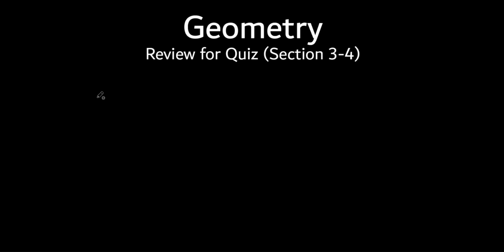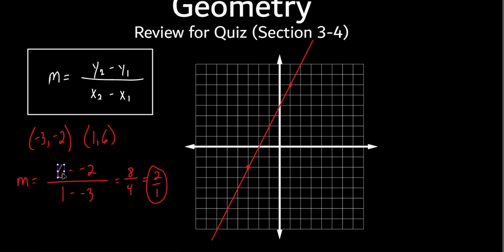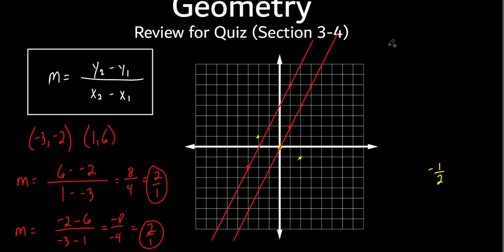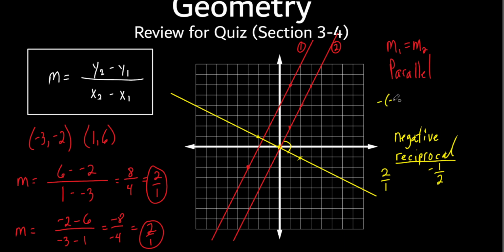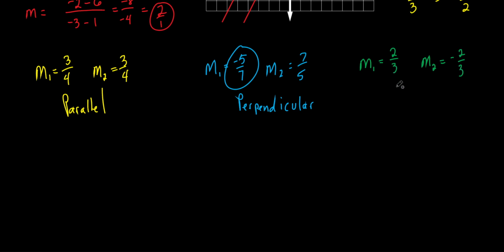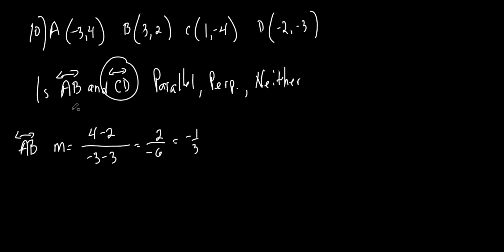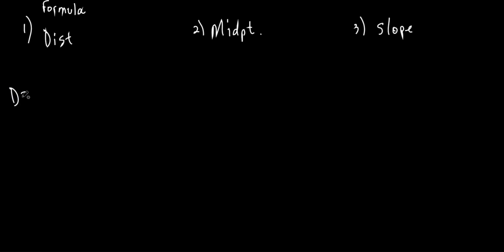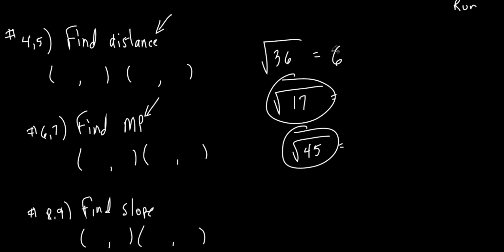CP Geometry (1) Review for Quiz (Section 3-4)